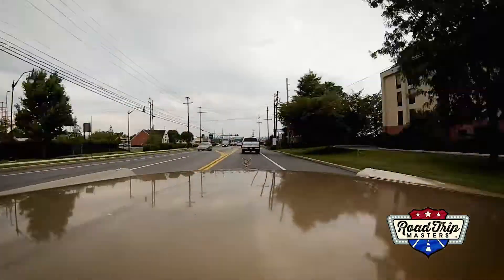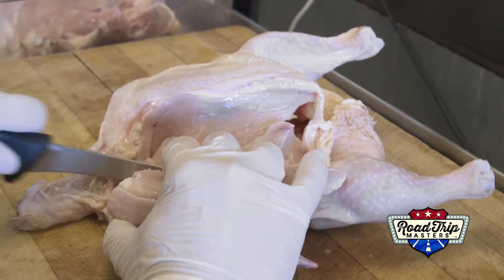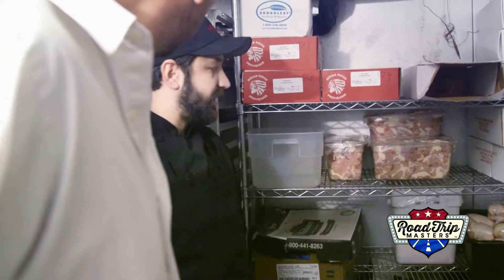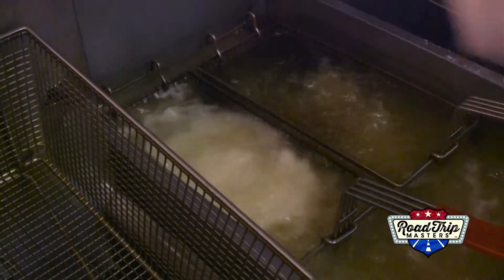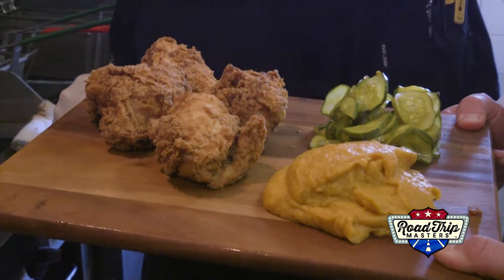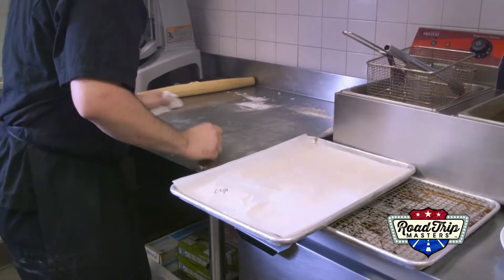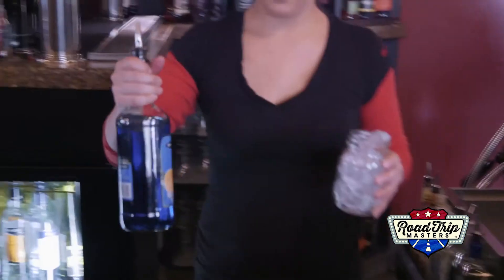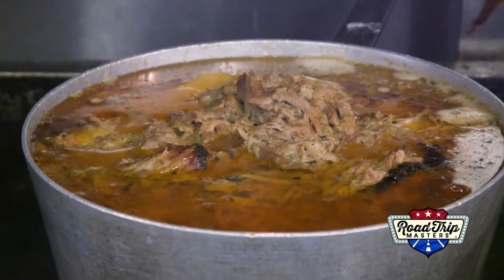RTM The Bayou